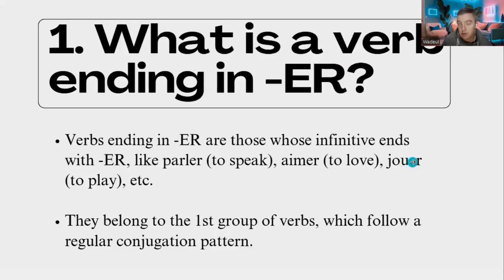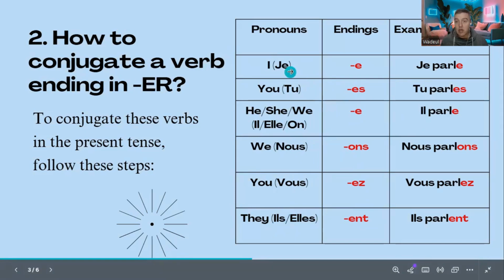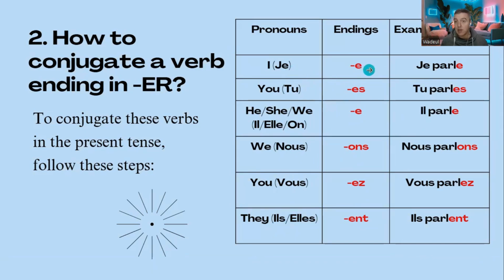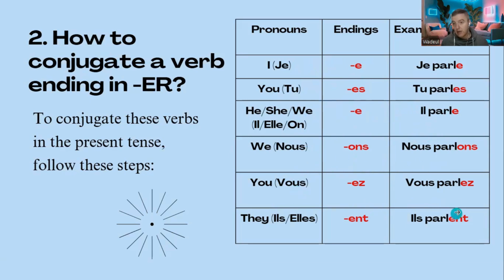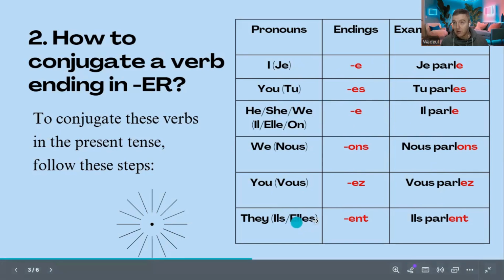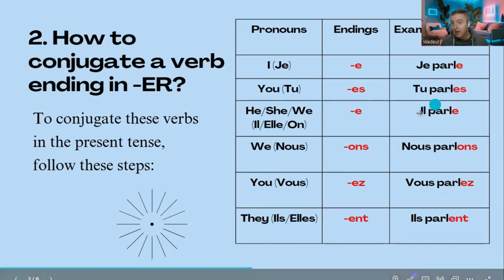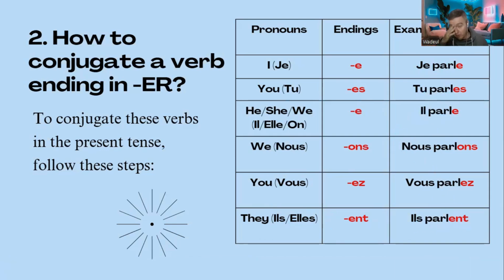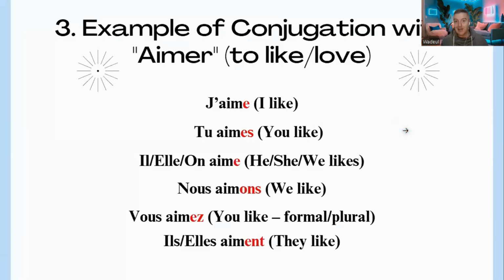ER Verbs in French | Here's What You Need to Know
Did you know some -ER verbs in French don't follow the rules?

In this video, we break down the irregular -ER verbs that don’t fit the standard conjugation pattern, like:
✅ Aller (to go) – a completely irregular verb.
✅ Envoyer (to send) – with a stem change in future and conditional tenses.
✅ Verbs like manger, commencer, payer, appeler, and more – with slight spelling changes you need to master.

🎯 Perfect for beginners and intermediate learners who want to level up their French grammar knowledge and avoid common mistakes.

📚 What you’ll learn:

Key irregular -ER verbs and their peculiarities.
How to conjugate them correctly in different tenses.
Simple tips to remember spelling changes.

💬 Question for you: Which irregular verb do you find the most challenging?